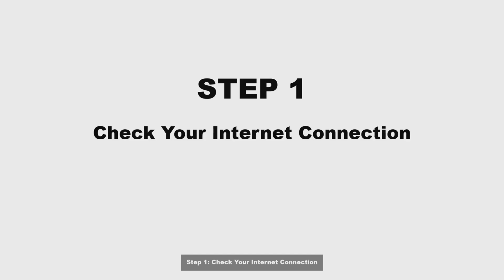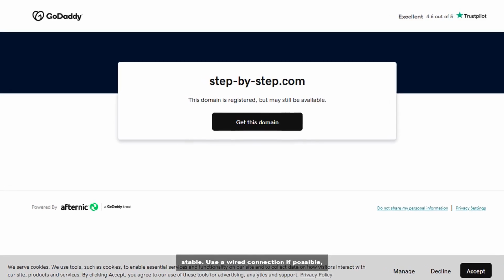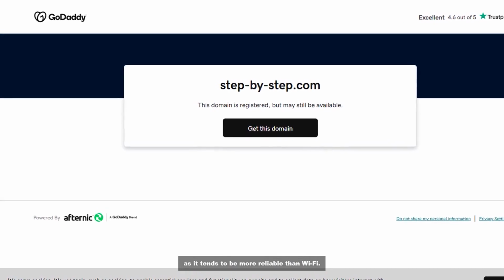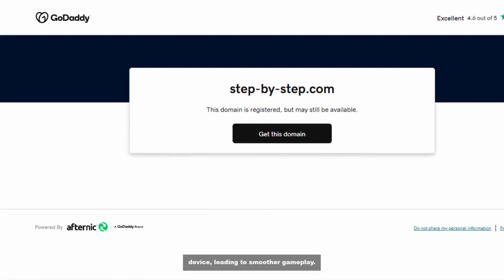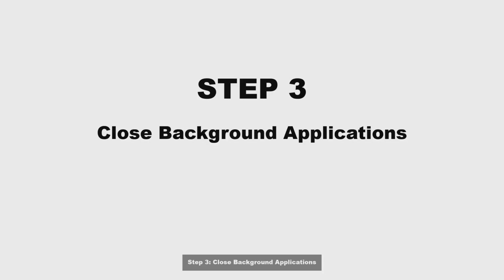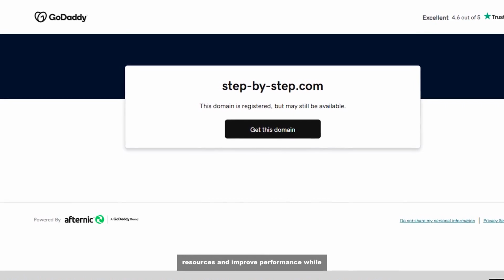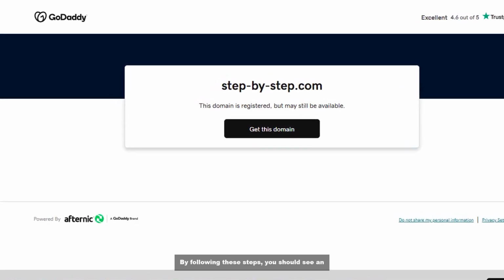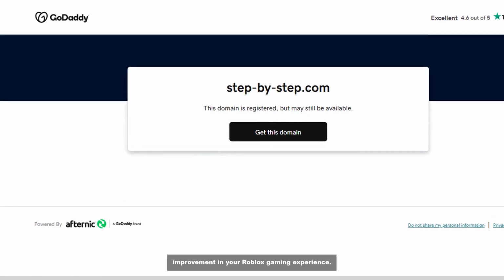How To Lower Roblox Lag Spikes 2026 (STEP BY STEP)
In this video, we will show you how to lower Roblox lag spikes in 2026, step by step. If you're experiencing frustrating lag during gameplay, this guide will provide you with effective solutions to enhance your gaming experience.